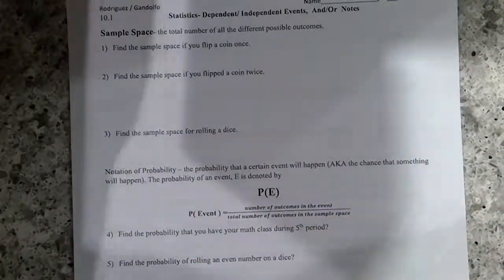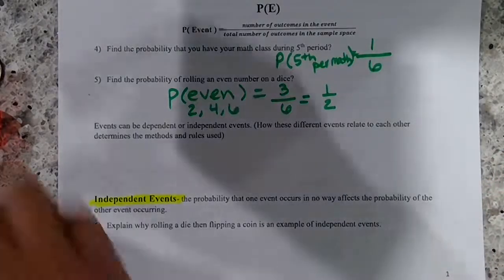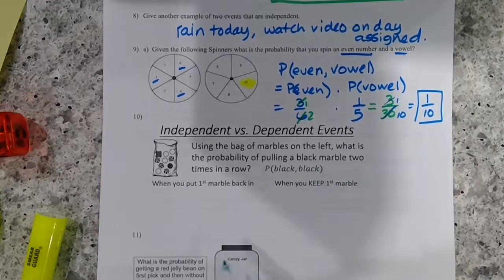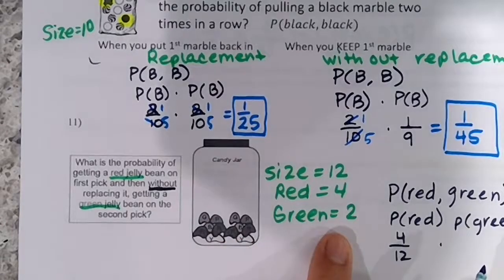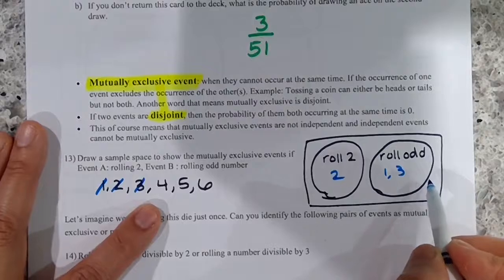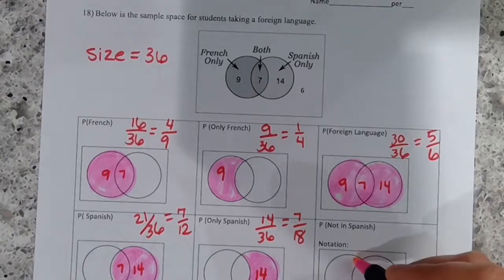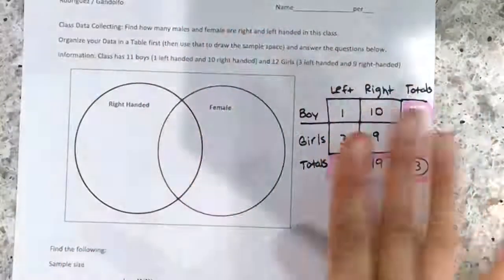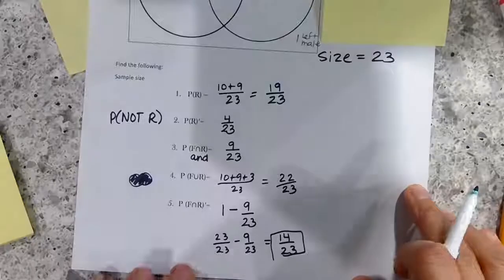10.1 Statistics -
Dependent and Independent Events, Venn Diagrams